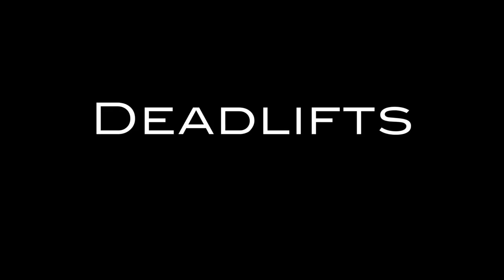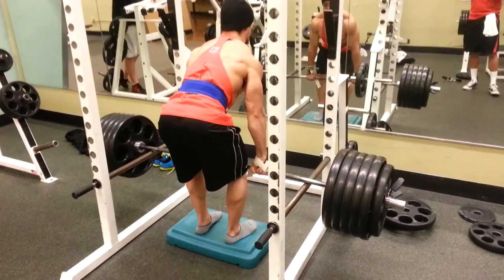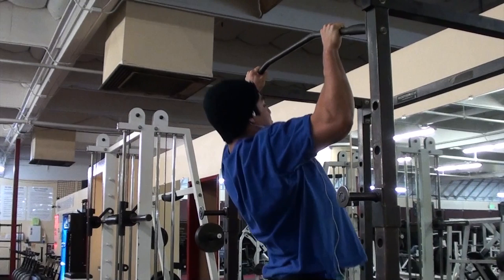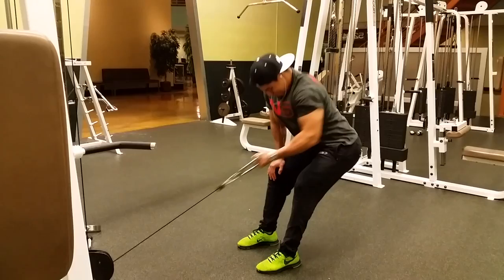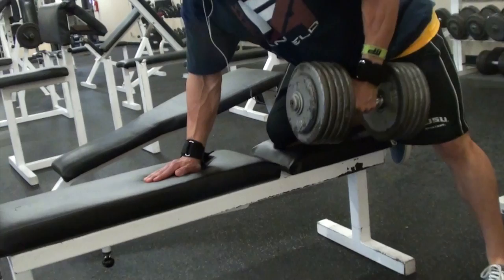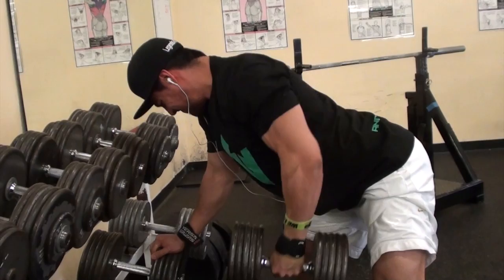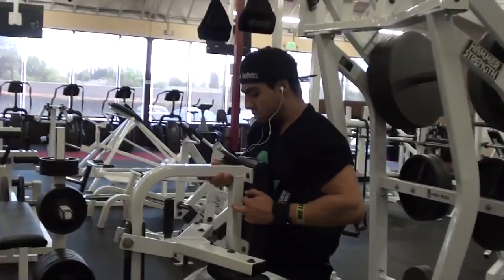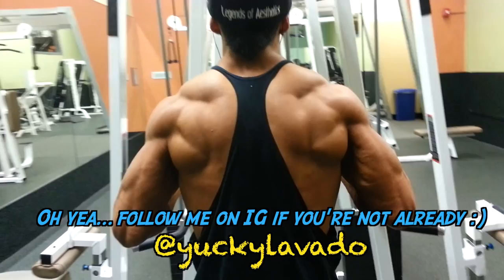Back Training 101 by Chris Lavado